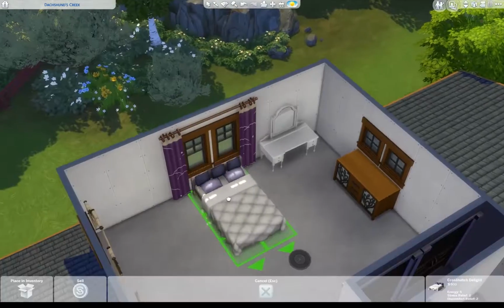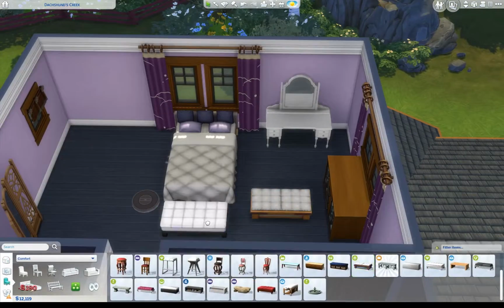Beautiful Thorpe Family Home Build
Beautiful Thorpe Family Home Build - The Sims 4 - No CC

I hope you enjoy your visit. You can also follow me on.

To find this build on the gallery, look up:
EA ID:  KrystalGamer1
Build Name:  Thorpe Family Home*

Please note that my new builds will not be uploaded to the gallery until after they change the default setting back to new, so check back after that patch.  Thanks!